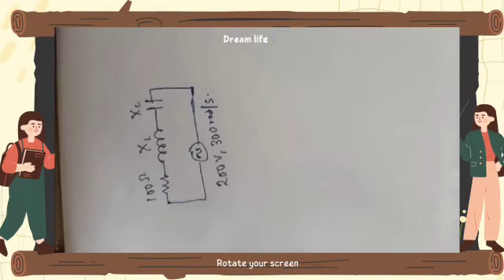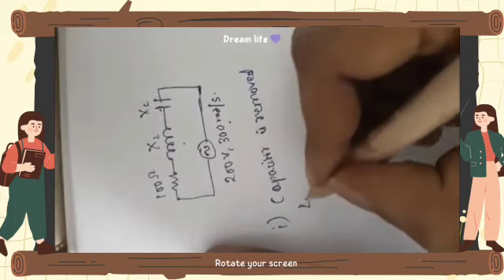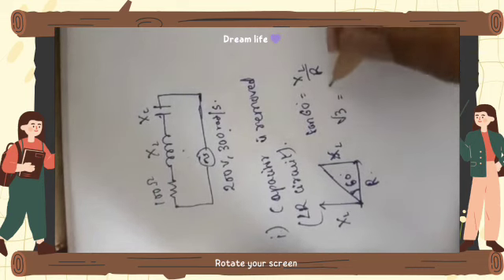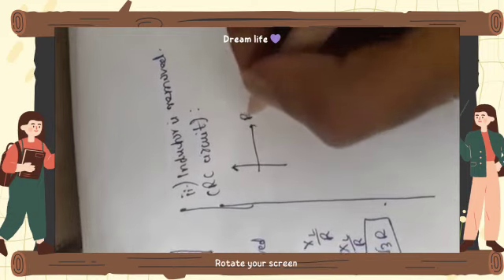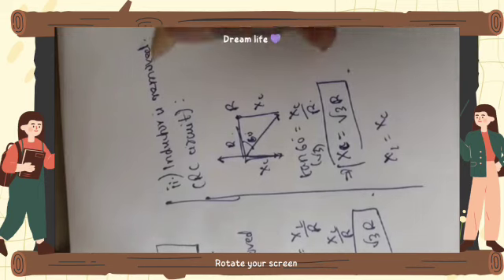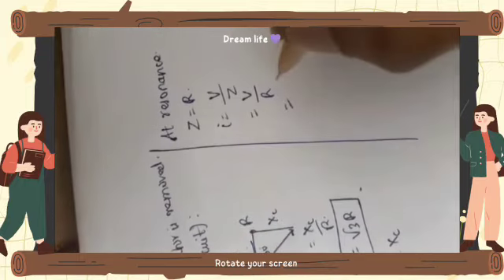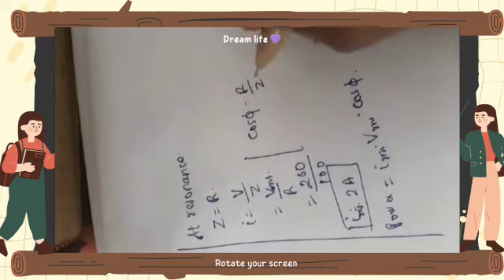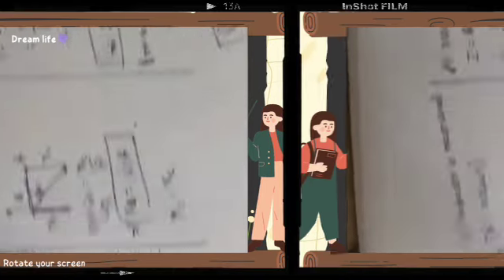NEET MCQ Daily practice physics